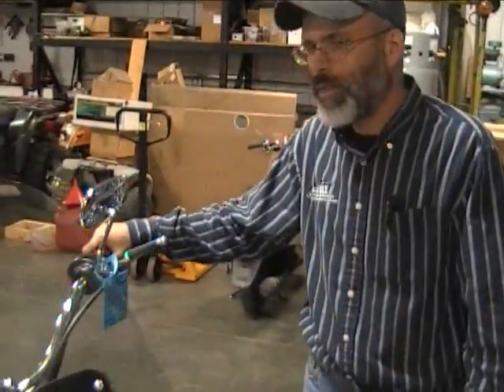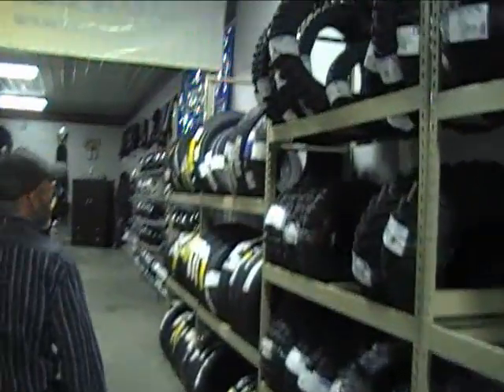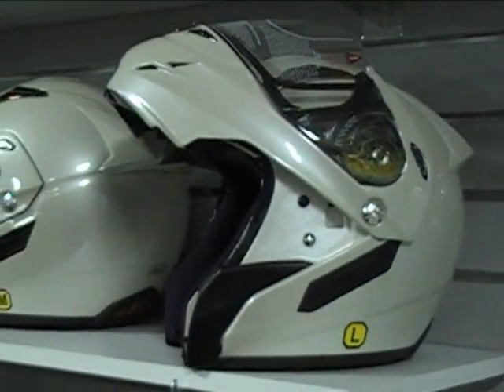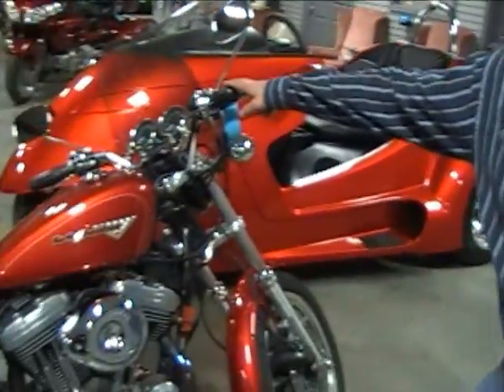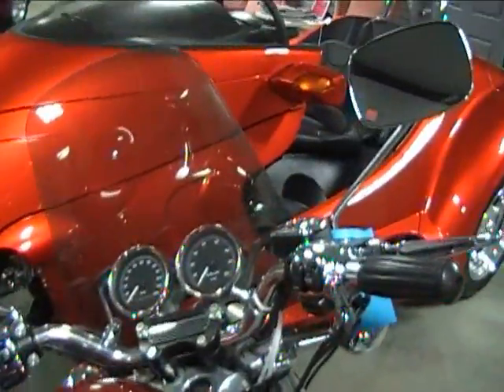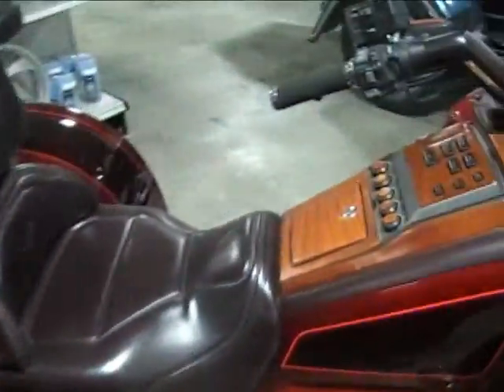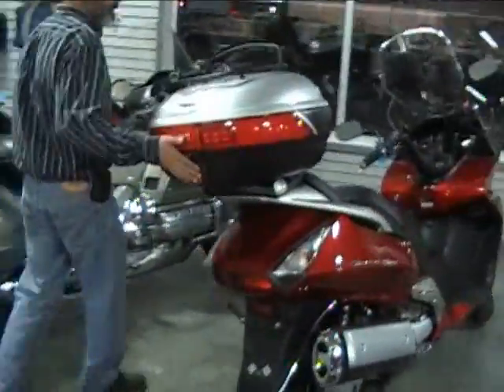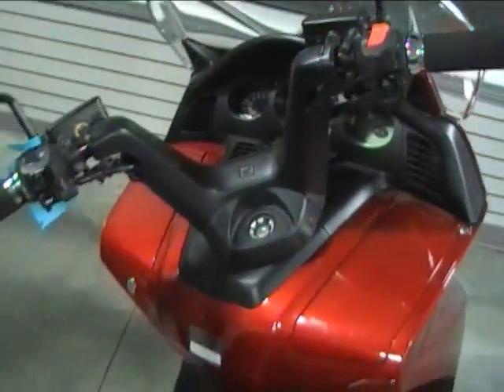1996 Harley Davidson Sportster Video.wmv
1996 Harley Davidson Sportster XL1200S
25k miles, very good condition
Fully adjustable suspension, Floating rotor brakes
Supertrapp exhaust, windshield, backrest, luggage rack